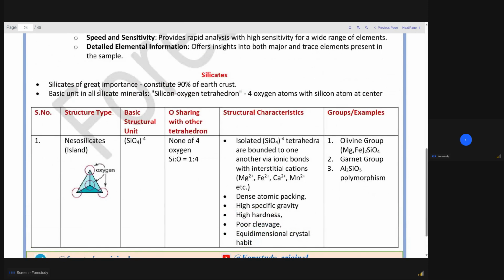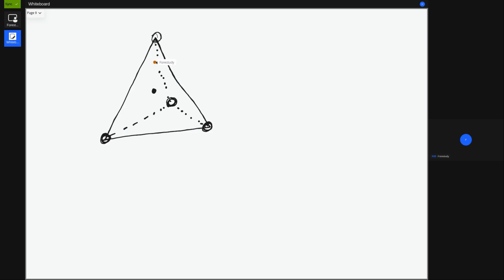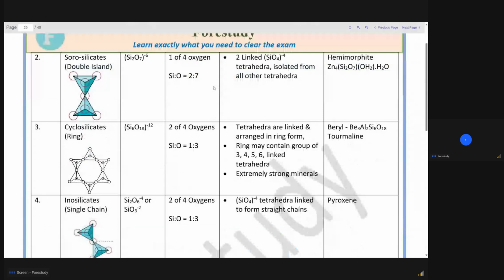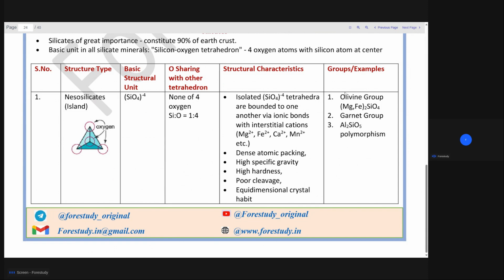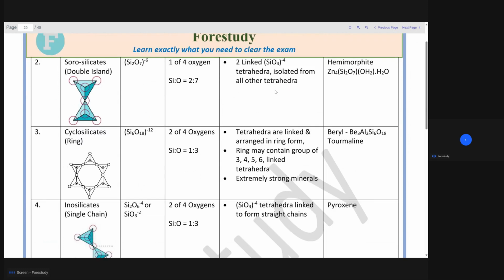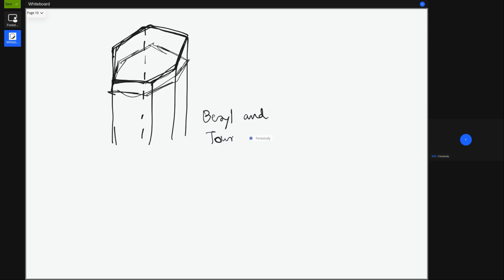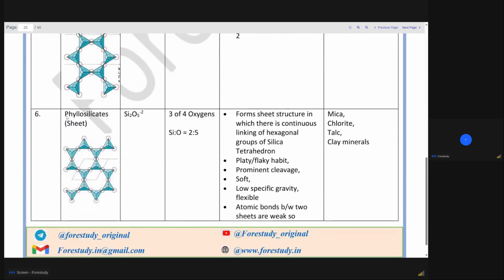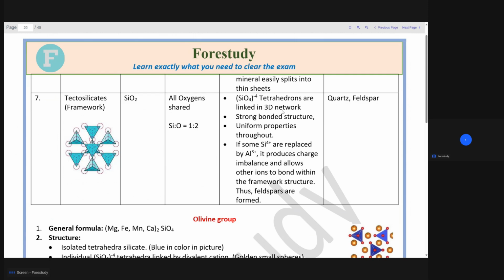L.7.8 Silicates | IFoS & CSE | Geology Optional (UPSC)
Welcome to this detailed lecture on Silicates, a crucial topic in Mineralogy for the UPSC Geology Optional paper.

In this video, we cover:
🔸 Classification of silicates (Nesosilicates, Sorosilicates, Cyclosilicates, etc.)
🔸 Structural features of each group
🔸 Important mineral examples
🔸 Geological significance and identification tips

📚 Whether you're preparing for Indian Forest Service (IFoS) or Civil Services with Geology as your optional, this lecture will help you build strong conceptual clarity.